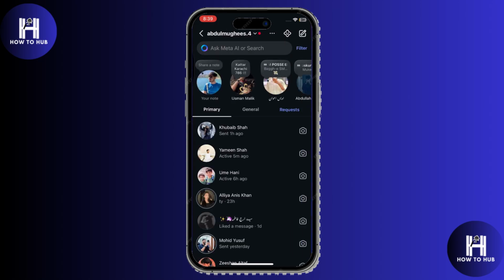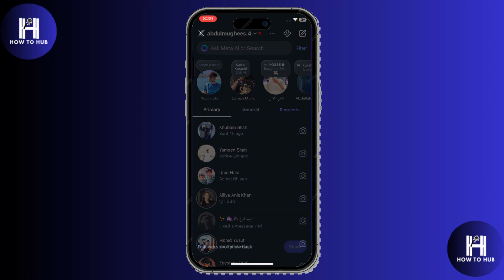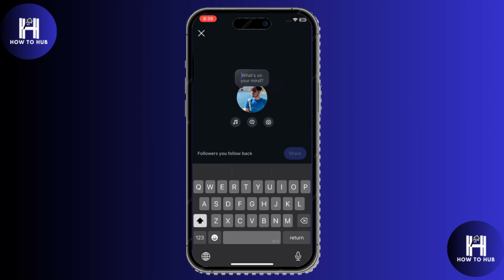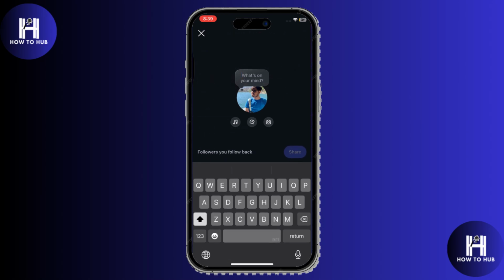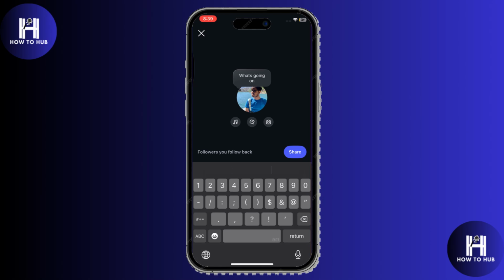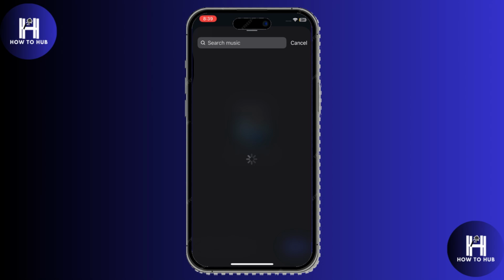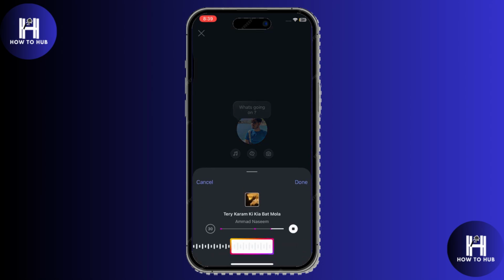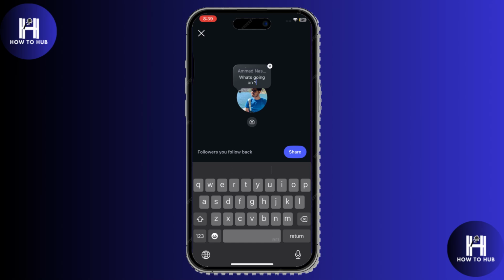How to Make a Note on Instagram (Step-by-Step Guide)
Learn how to make a note on Instagram with this easy step-by-step guide (2025)! Use the Notes feature to share quick thoughts, updates, or messages with your followers in DMs.